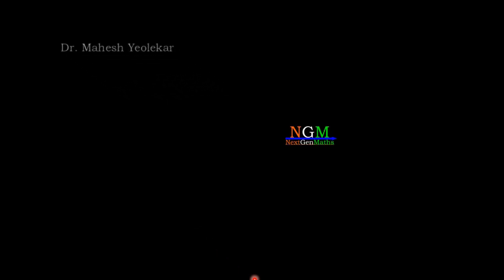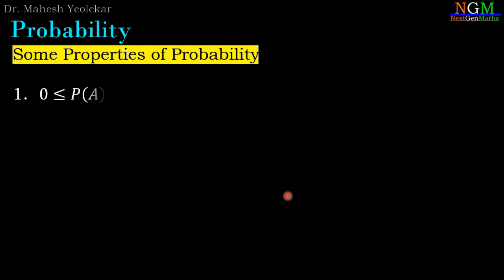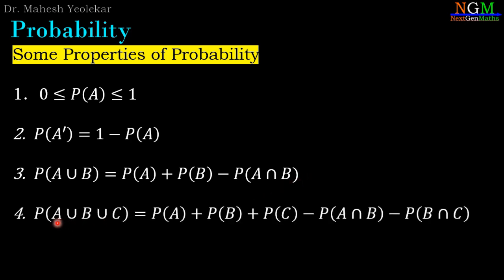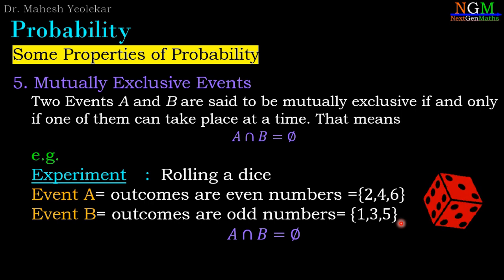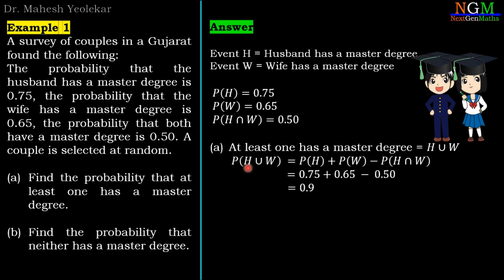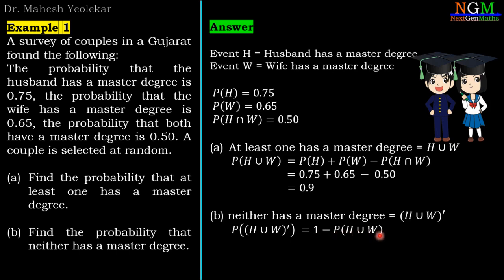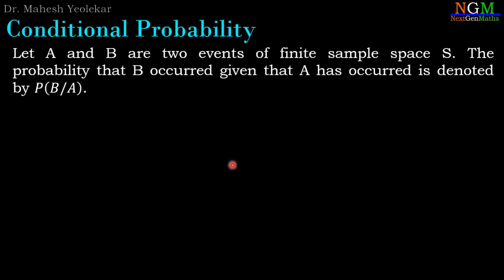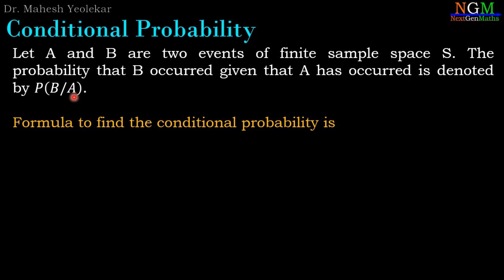Probability | Lecture 3| Conditional Probability, Independent Events, Mutually Exclusive Events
GTU, Mathematics, Semester 3, Probability and Statistics (3130006) (NEW SYLLABUS)
This video is prepared Special for the First Engineering students of GTU (Gujarat Technological University) and All the Engineering Students.
It helpful to them for understanding the concepts.